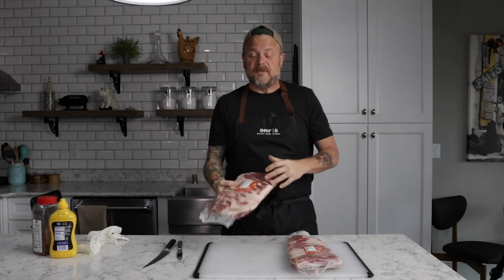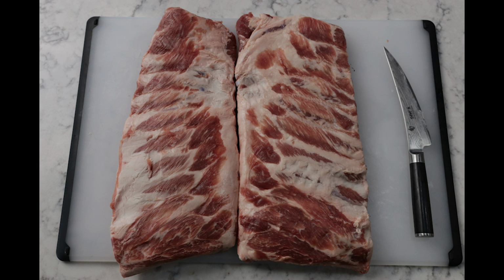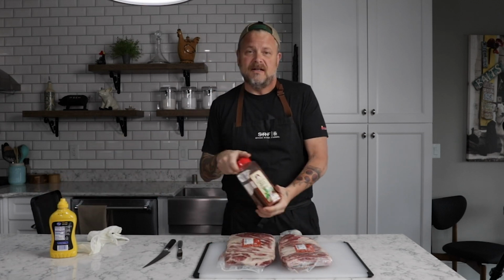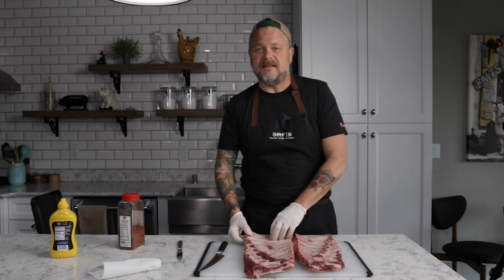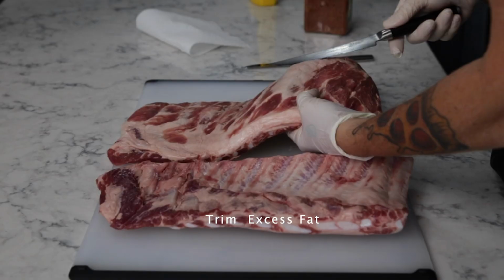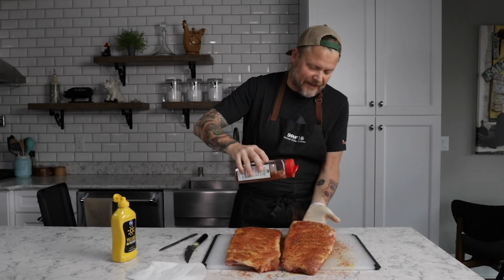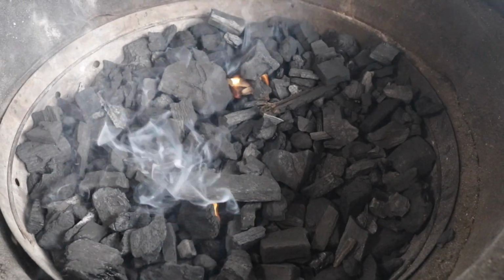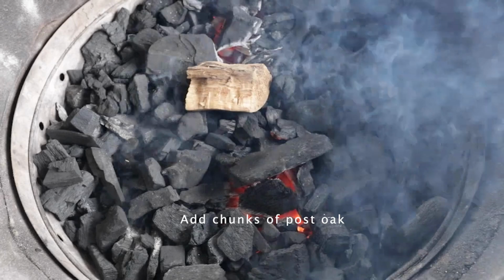Snake River Farms Kurobuta Spare Ribs Cooked Texas Style Hot and Fast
This video walks you through how to cook spare ribs on a Big Green Egg "hot & fast". Using delicious Kurobuta Spare Ribs from Snake River Farms this recipe is easy and delicious. Set your Big Green Egg up for indirect cooking at 300° and let the ribs cook for 2.5 hours. You'll be a fan right away!!!